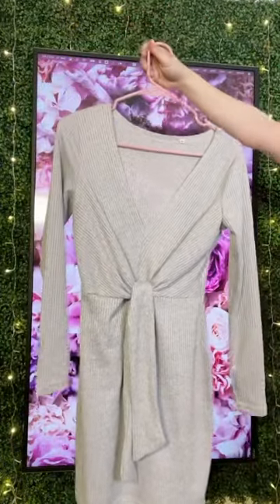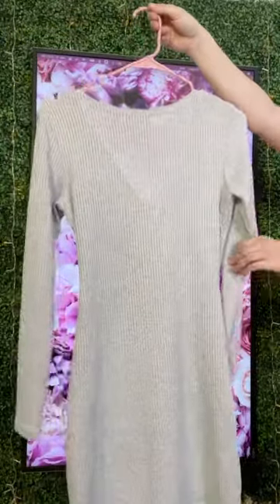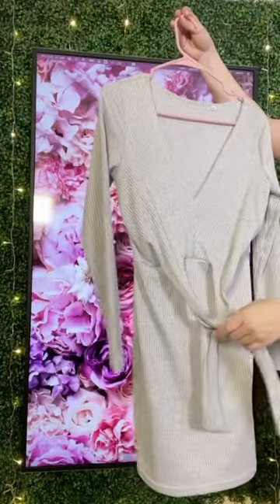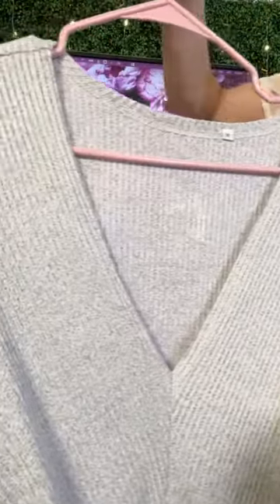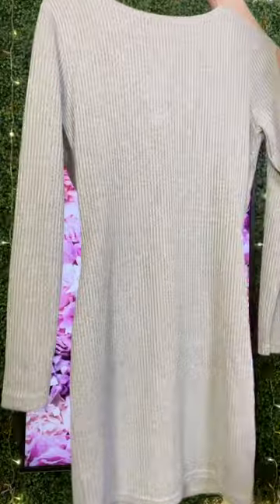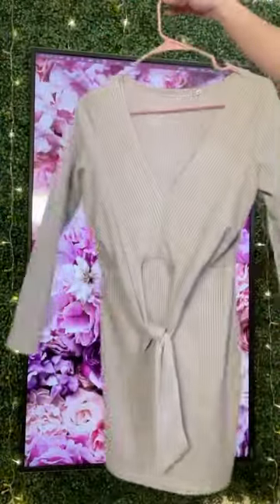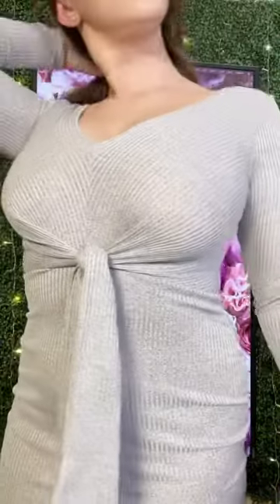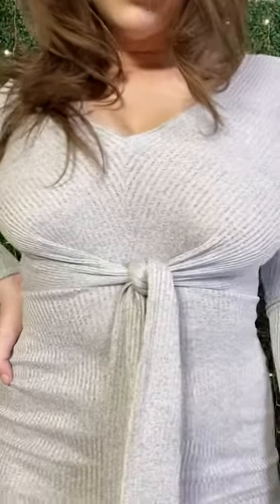Sexy Front Knotted V-neck Ribbed Dress